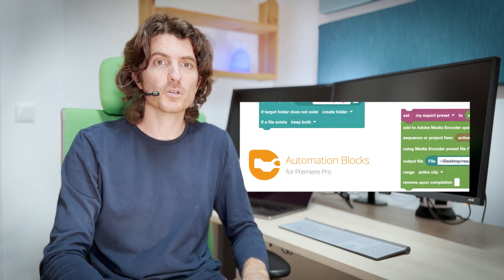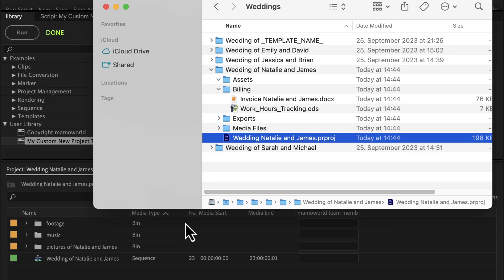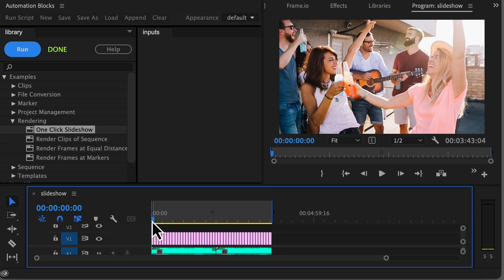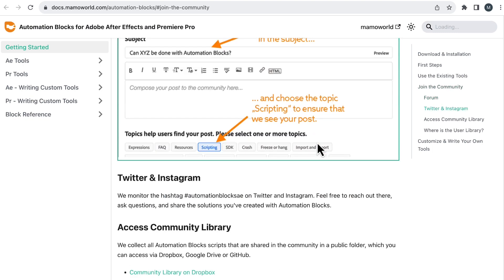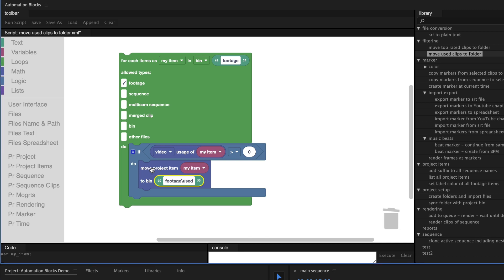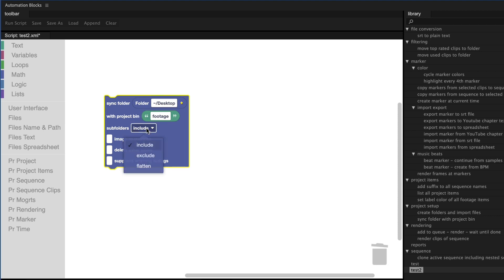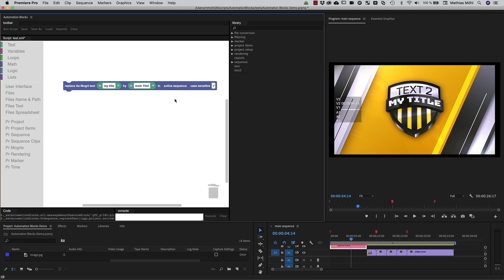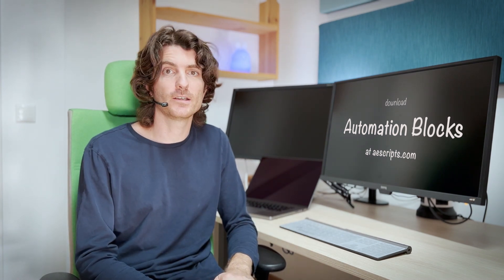Automation Blocks for Premiere Pro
Automation Blocks is an infinite collection of premade, one-click tools for any task. With Automation Blocks, you can fully customize all the tools, and even create your own!